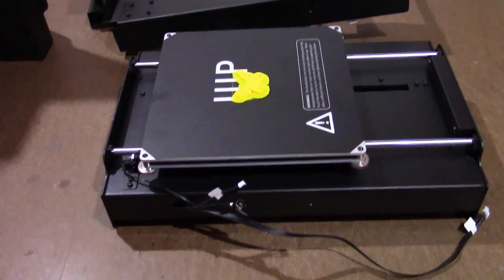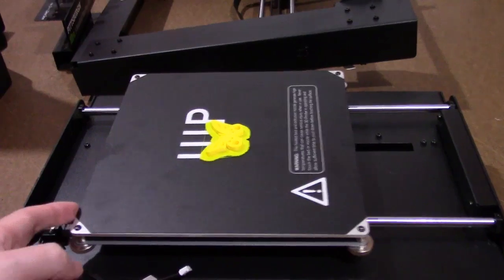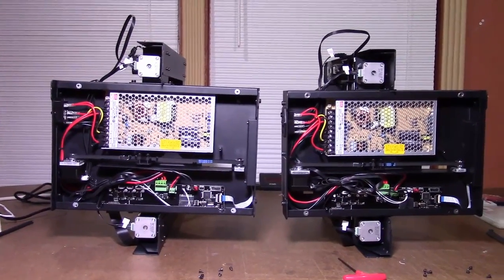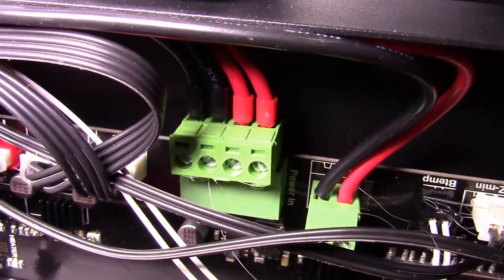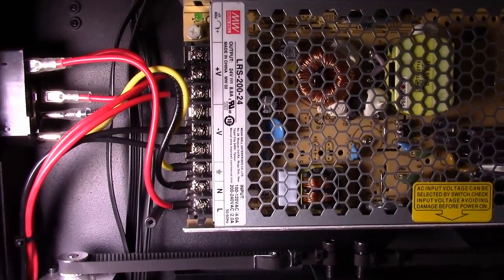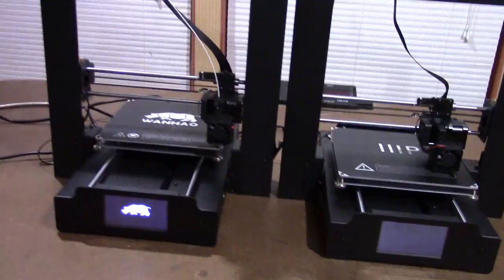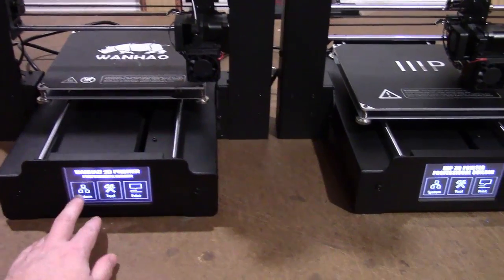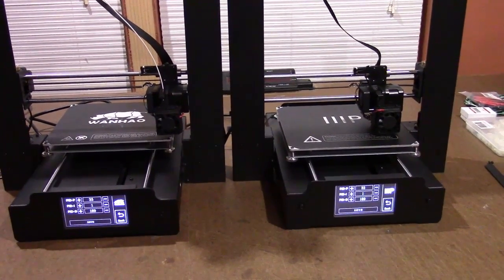Physical Comparison of Wanhao Duplicator i3 Plus vs Maker Select IIIP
Physical comparison between the Wanhao Duplicator i3 Plus and the MonoPrice Maker Select IIIP.

Note:  Both were received within 7 days of each other in January.

If you'd like to support the creation of videos by Casual Collisions, please